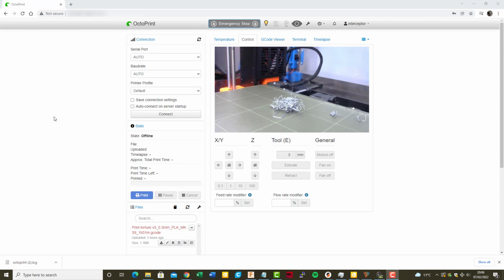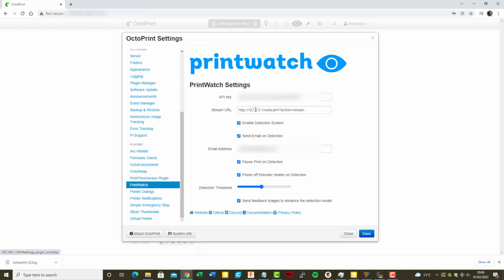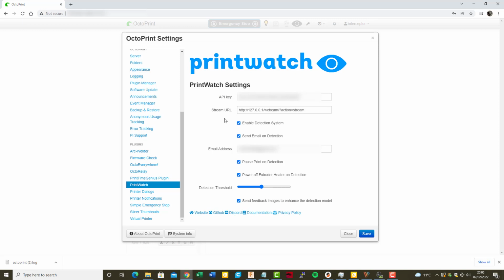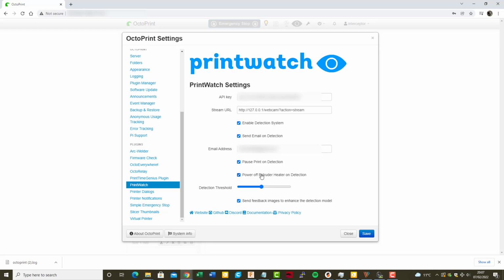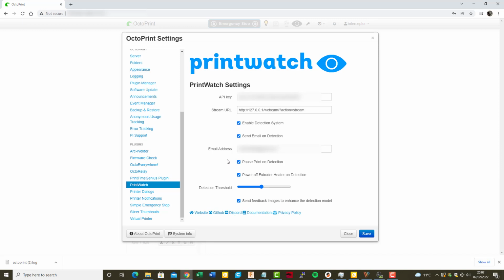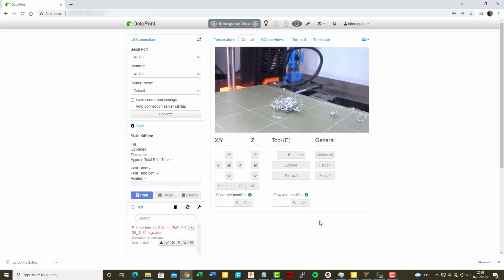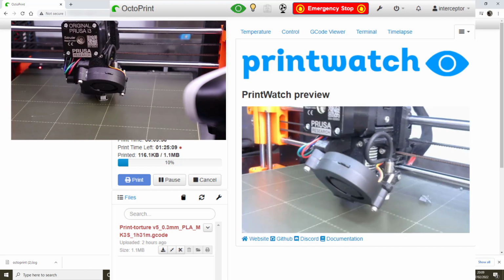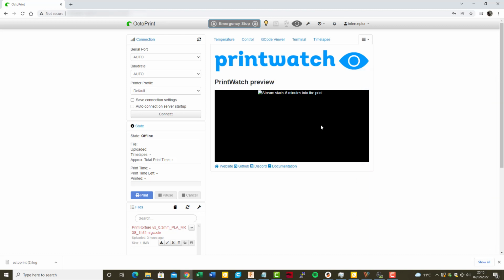NEW Octoprint PrintWatch - alternative to The Spaghetti Detective?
PrintWatch for Octoprint competes with The Spaghettit Detective to monitor 3D printing using new artificial intelligence-based defect detection software for use with 3D printers, in conjunction with a webcam and Octoprint.

Update 23 Feb 22: Unfortunately PrintWatch has so far not issued any updates to the plugin tested (v1.0.18).
Update 22 March 22. version 1.0.20
Follow up video coming soon